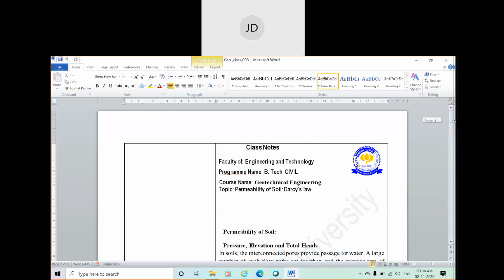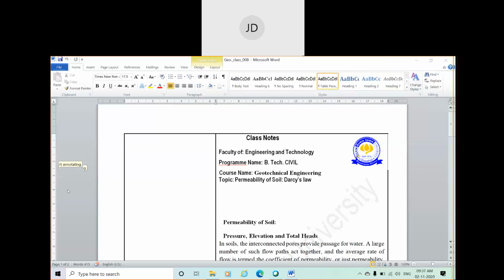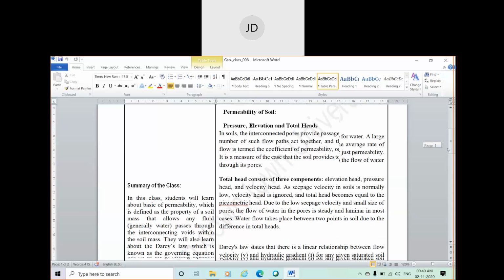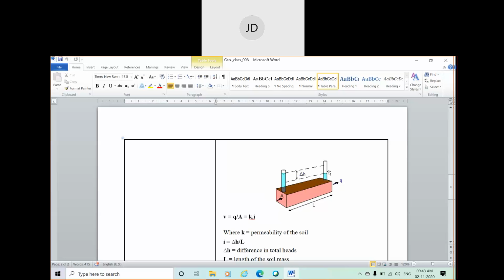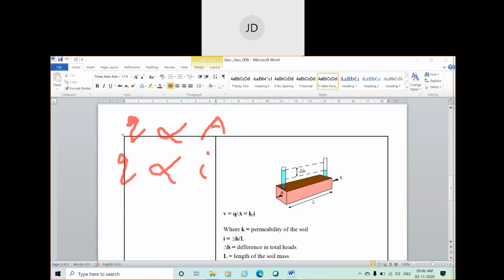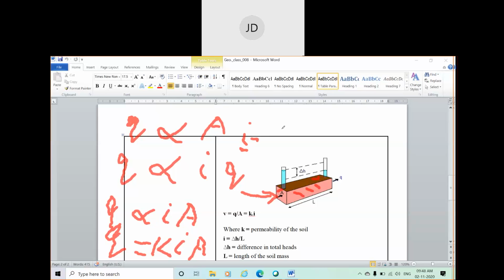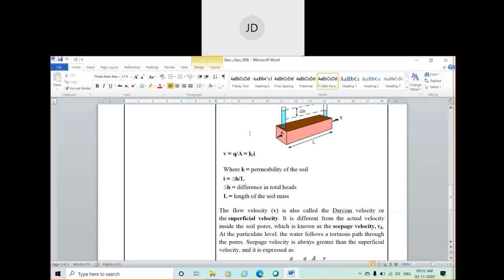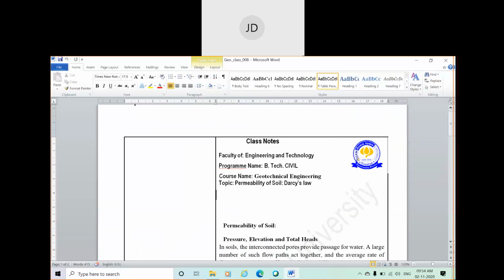Permeability of Soil: Darcy's law